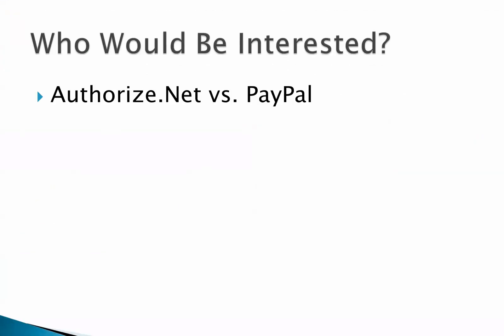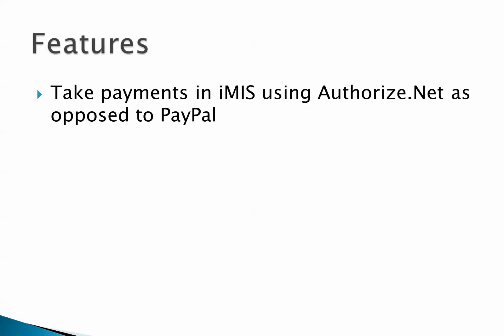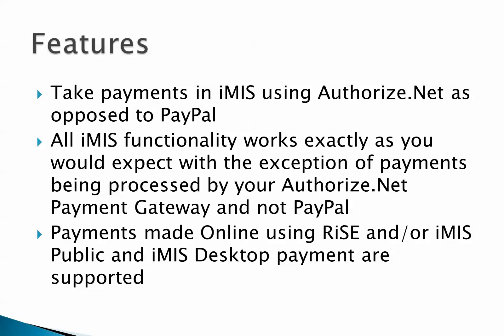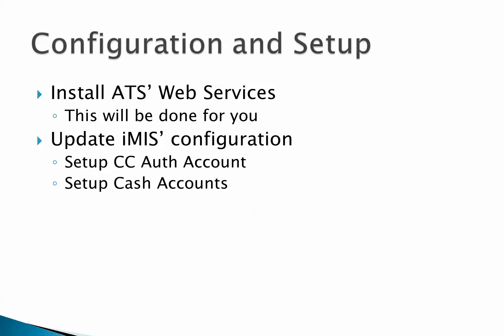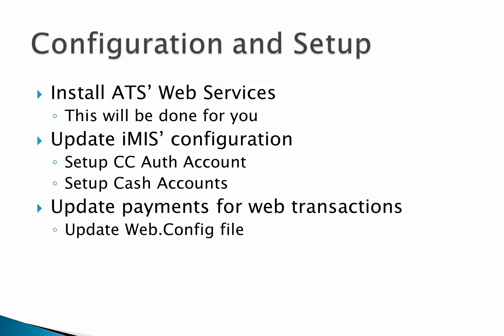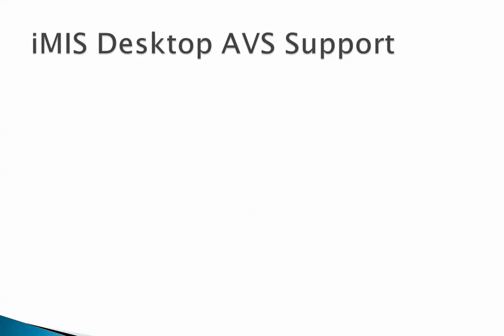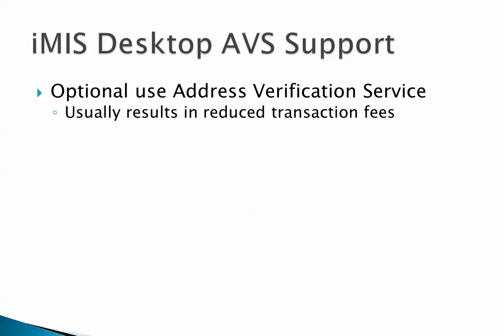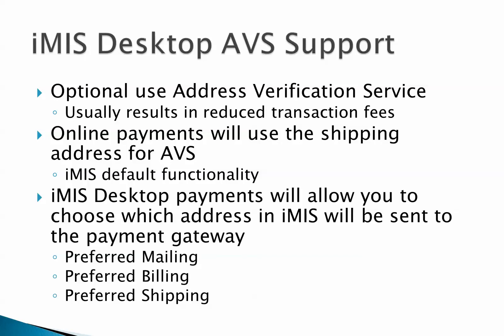ATS Authorize.NET Bridge for iMIS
Finally, seamless integration between the Authorize.Net Gateway and iMIS!

Integrate your Business Website or Order Entry Portal with the Authorize.net Payment Gateway for credit card acceptance and funds deposit compatible with your iMIS database.  The ATS Authorize.Net bridge integrates with the iMIS desktop, iMIS Public Views, iMIS iParts and the ATS Online Marketplace.  We're your one stop for merchant services and Authorize.net integration and support.

Save Money - See reduced rates on processed volume, per transaction, monthly and annual fees.

Simple, Secure - Authorize.net products are PCI-DSS compliant, users are eligible for the verified by Authorize.net merchant seal.  Authorize.Net is the industry's best-known payment brand.

Save Time - One stop for merchant services and payment gateway services and support.  Once you're activated, your Authorize.Net Payment Gateway will be integrated for you.